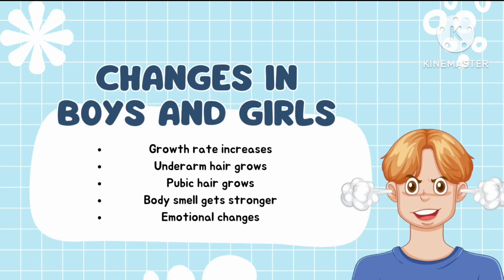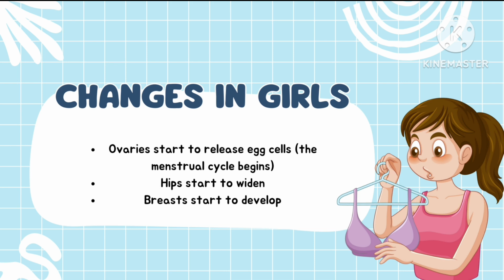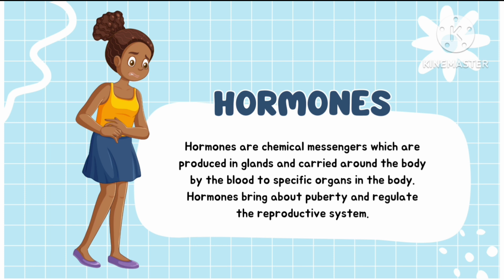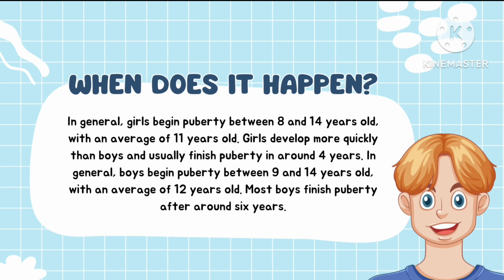PPT Presentation| Power Point Presentation |Puberty Education| gk, gk in English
puberty education is most important now a days, teach your tenagers about it.
PPT presentation | Power point presentation,
power point presentation topic
animation
E 60)
animation in hindi
animation tutorial
power point presentation topic in Democracy
power point presentation topic animation
ppt
power point presentation topic in
English
animation computer
powerpoint presentation animation
animation in mobile
ppt presentation
ppt presentation topics
6
Views
ppt kaise banate hai phone se
ppt presentation video
ppt presentation skills
ppt in mobile phone
fePe60
ppt presentation on mobile phones
ppt animation
ppt kya hota hai
ppt presentation English
Transcript
Follow along using the transcript.
gk for kids in hindi
gk for ssc cgl
gk for cuet 2024
gk for sSc cgl 2024
gk for ssc gd
gk for aiims bsc nursing entrance exam
gk for adre 2.0
gk for class 1
gk question
gk
gk questions and answers
gk gs masti
gk gs
gk afroz
gk kannada
gk quiz
gk questions in english
gkgs up police constable